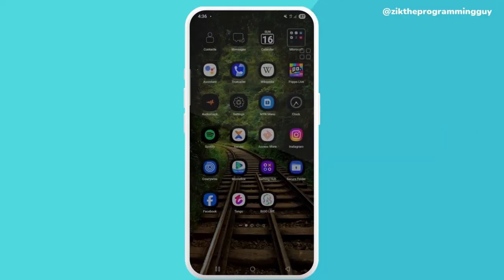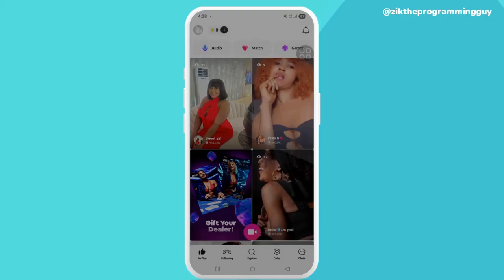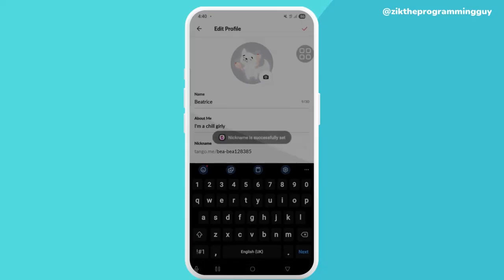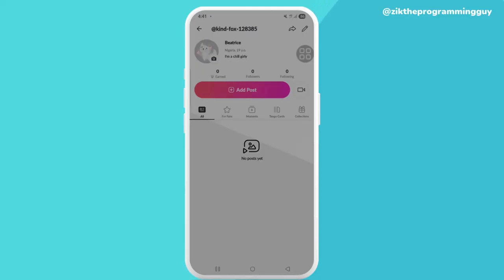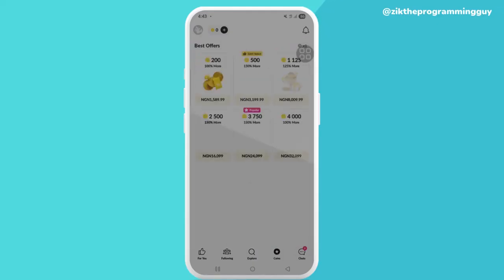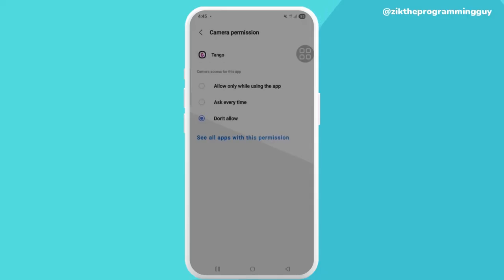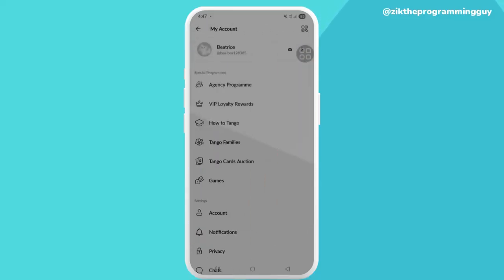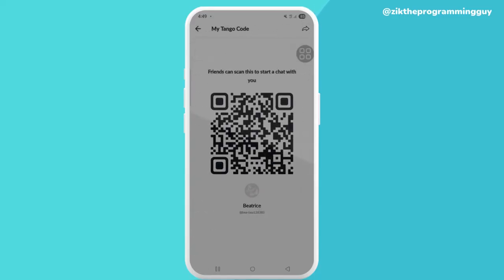Tango Live Tutorial For Beginners | How tango live works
Welcome to this complete beginner-friendly guide to Tango Live! If you’re new to live streaming or want to start building your presence on Tango, this tutorial will walk you through every feature you need to know to start streaming with confidence.